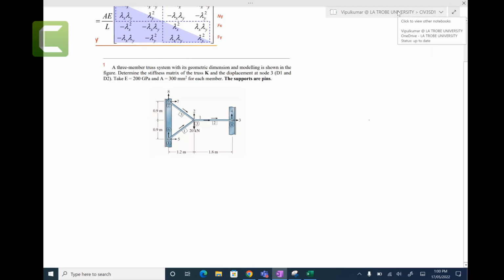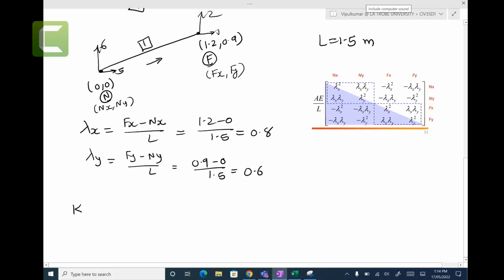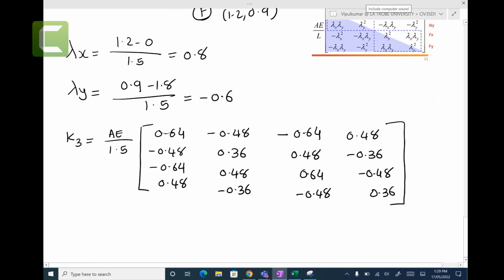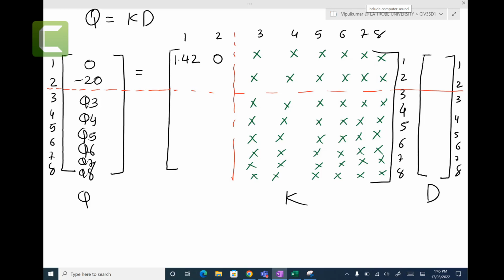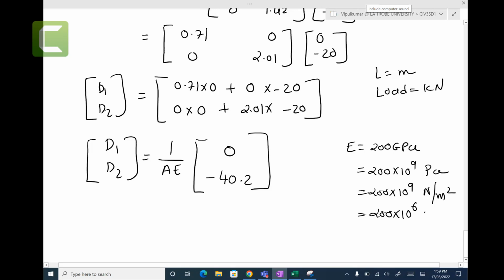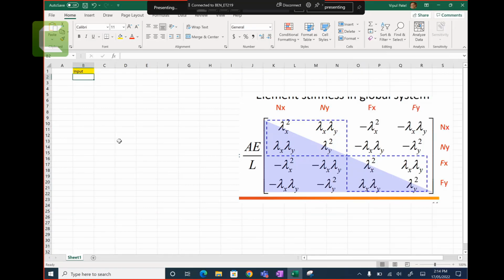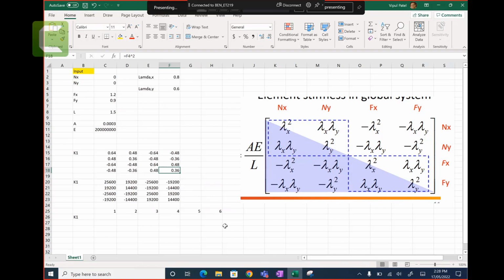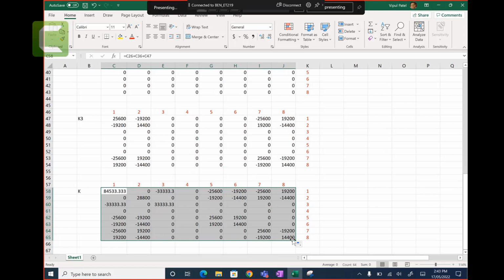Week 11 Workshop CIV3SD1